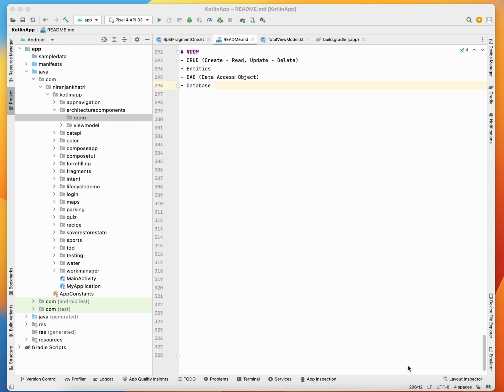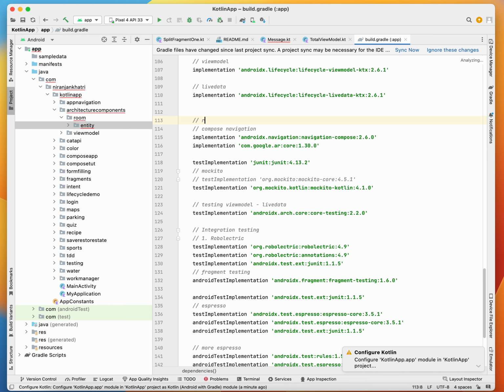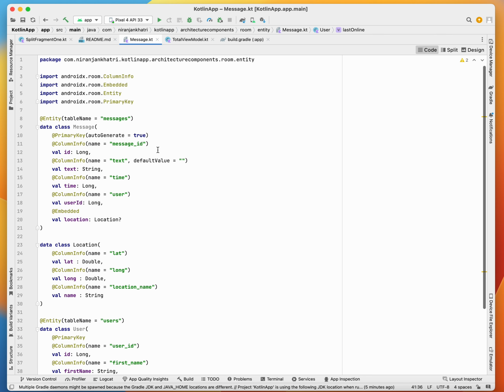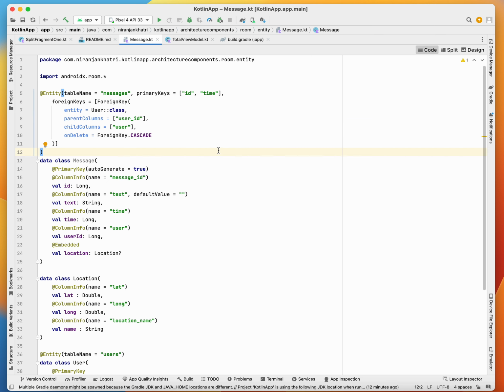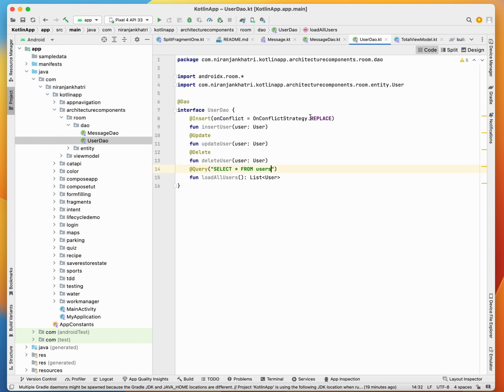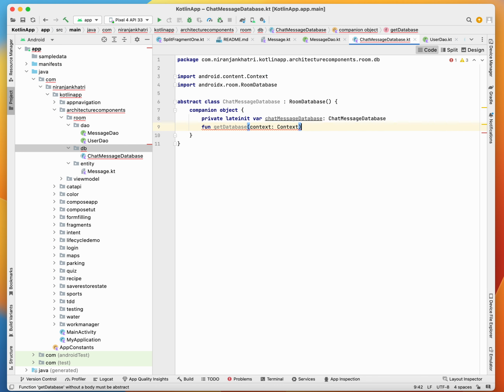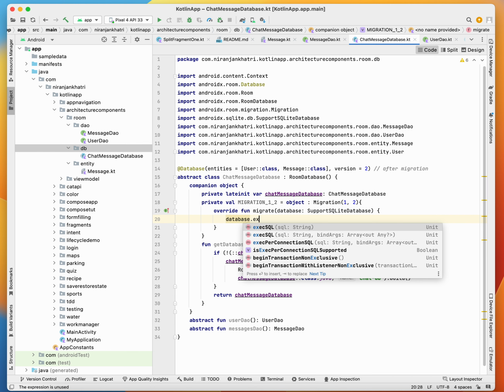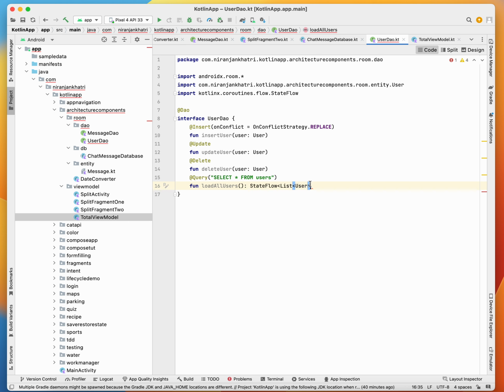Introduction to Room Database in Android